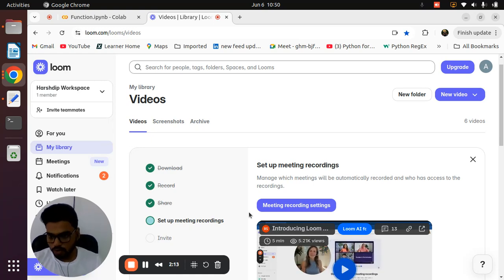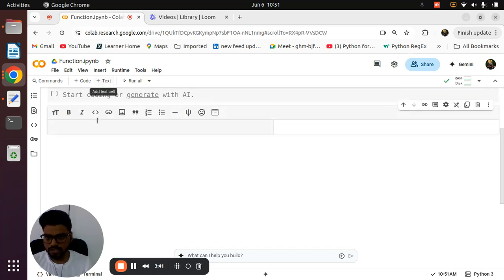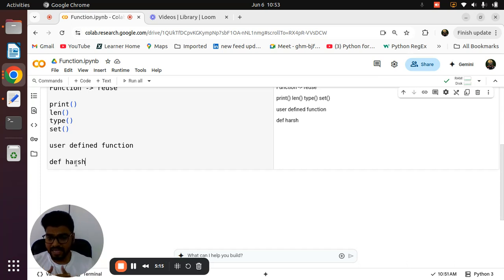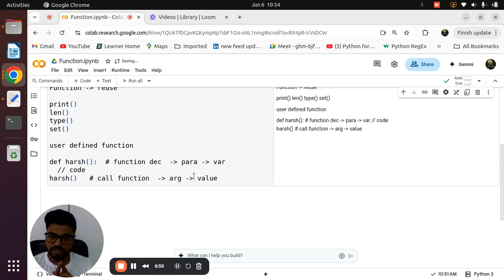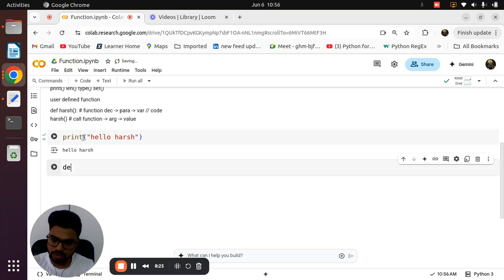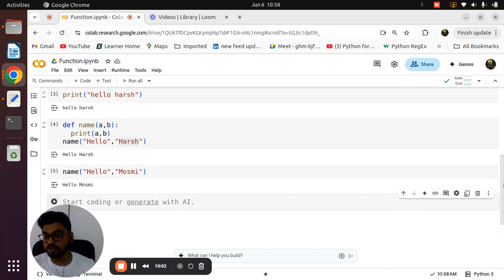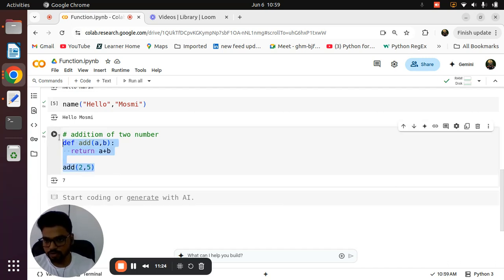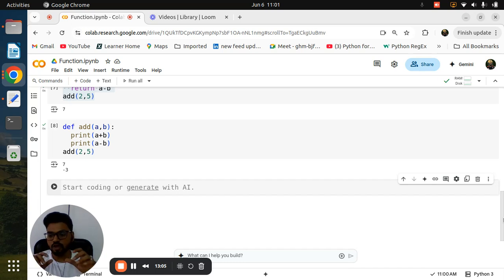Understanding Python Functions 📚